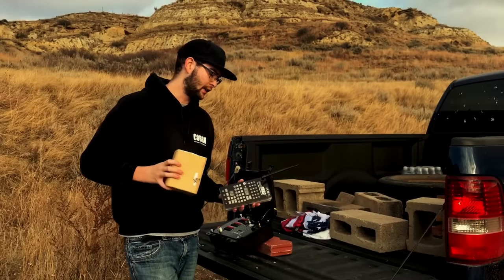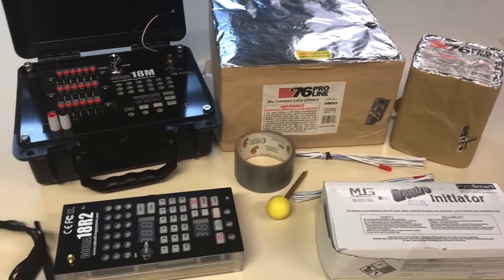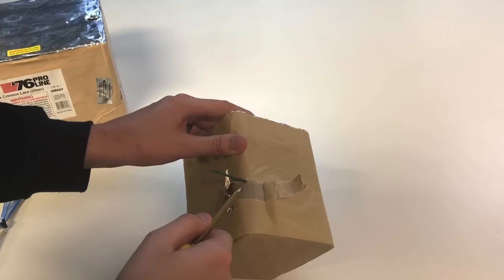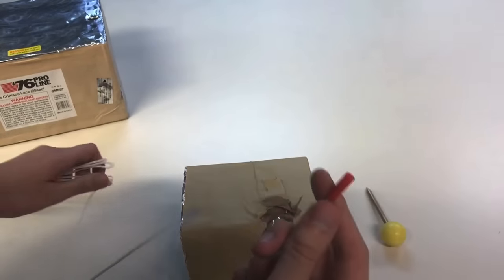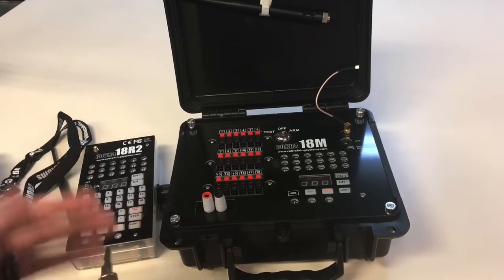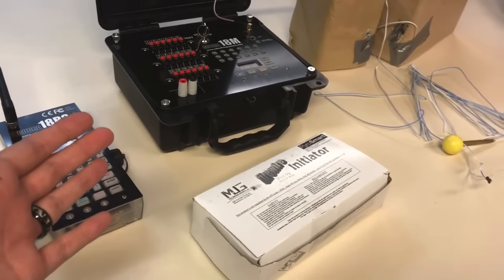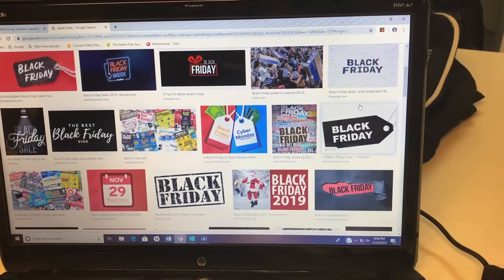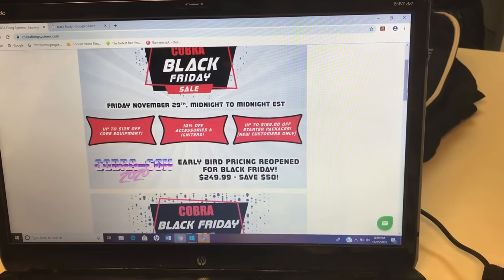Setting off Fireworks Electronically is CHEAPER and EASIER than you think!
Save hundreds of dollars on car insurance... Er um... on firing systems!

2. We post EXCLUSIVE firework content on Instagram that you will NOT find here. Check that out too

3. Your money isn’t doing anything for you in a savings account, it’s just sitting there.  Learn to invest and make smart financial decisions. Use my invite link to sign up for Robinhood and receive a FREE stock

In this video we demonstrate how to use the cobra Firing system, and how to set up your consumer firework cakes to the system itself. Enjoy the fastest tutorial on YouTube!